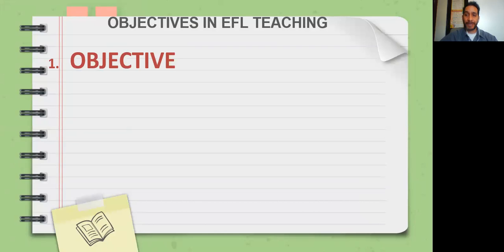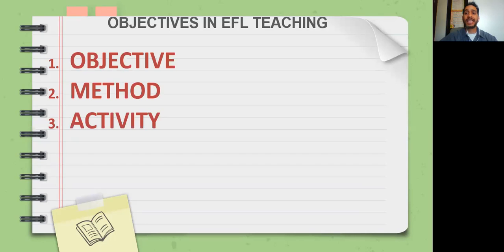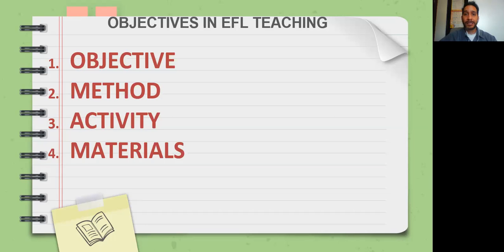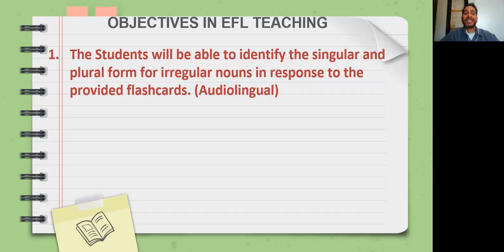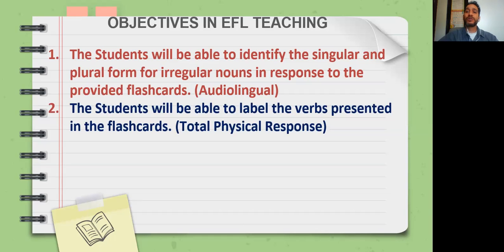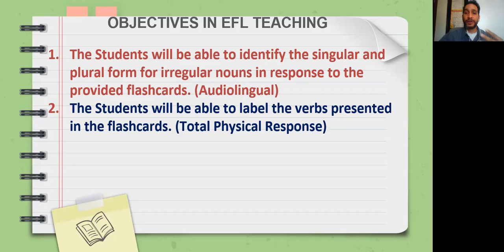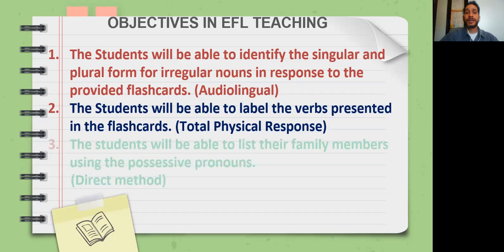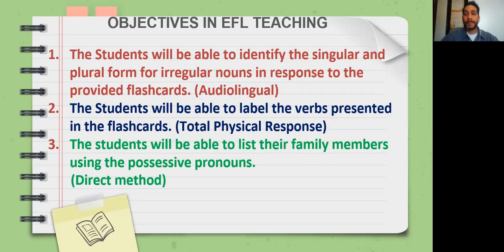MARIO Objectives EFL teaching PP1 III UPNFM 2020